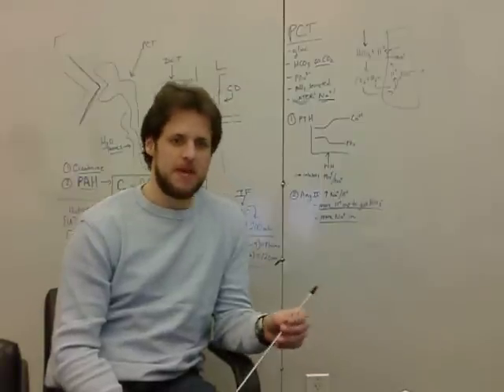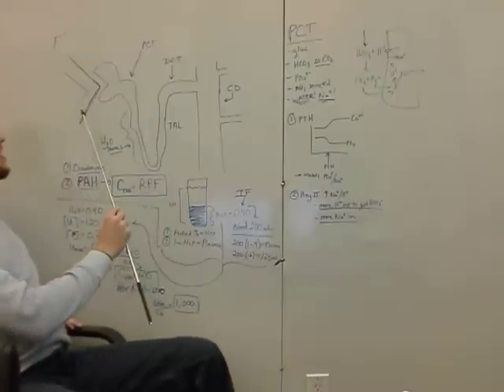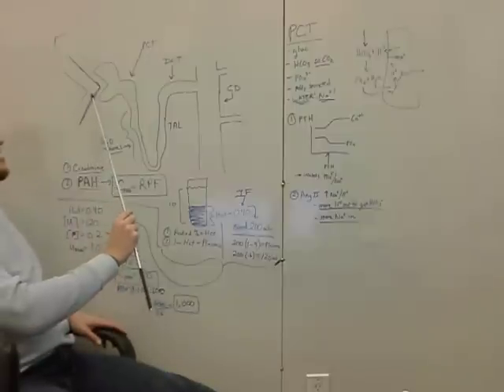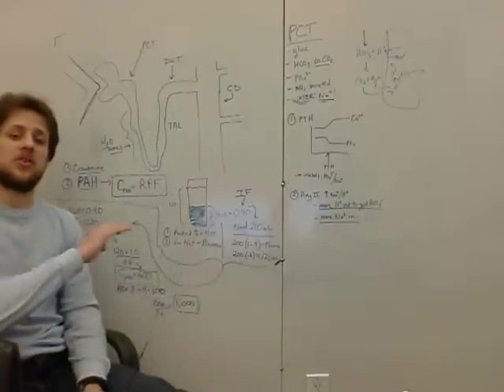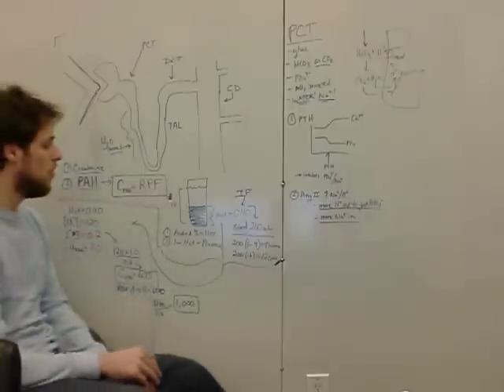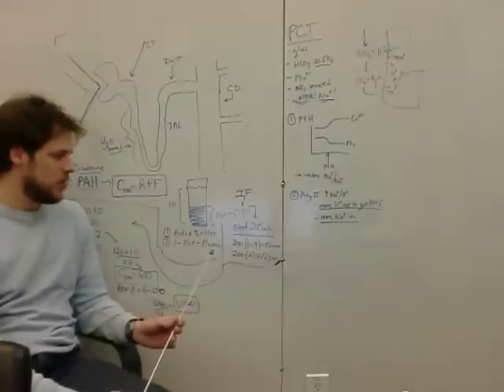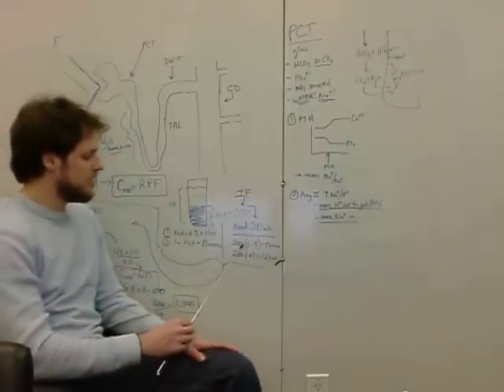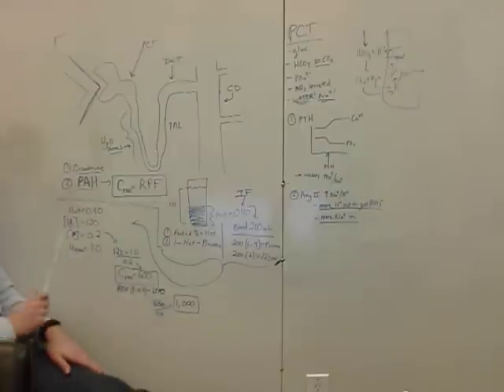KIDNEY 2: Renal Plasma and Blood Flow; PAH Clearance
Dr. G continues where he left off in the GFR segment, explaining the value in calculating a renal clearance of PAH and how to then work backward to determine a renal blood flow. Example at end gets cut off, but you should be able to determine the RENAL BLOOD FLOW with Hct of 40, PAH concentration in plasma of 0.2mg/mL and in urine of 120mg/mL, and a urine flow of 1mL/min.  ANSWER: 1000mL